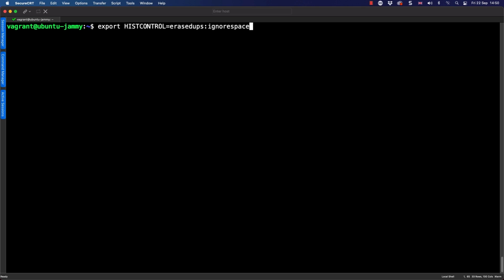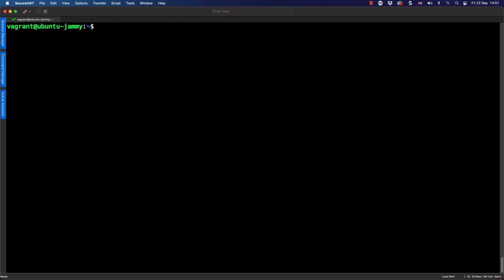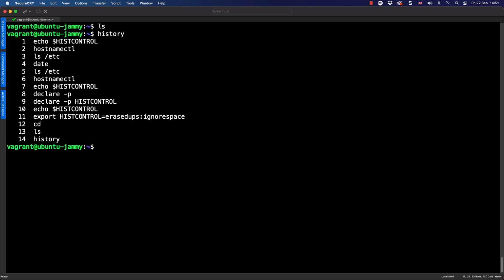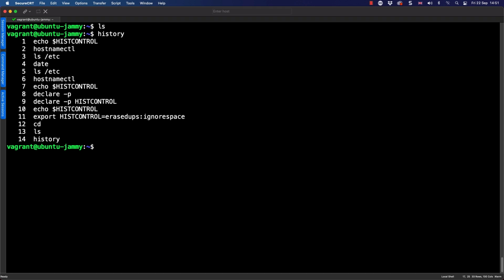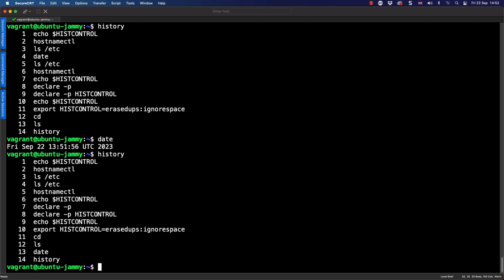Tuning Your BASH History to Maximise Results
Tuning your BASH History os easy in any Linux distribution by use of the BASH Variable HISTCONTROL. This variable can be used in tuning exactly what BASH does and doesn't store in your History file. My preferred setting is HISTCONTROL=erasedups:ignorespace and you will learn how this is good.